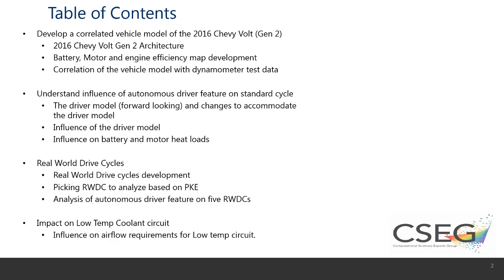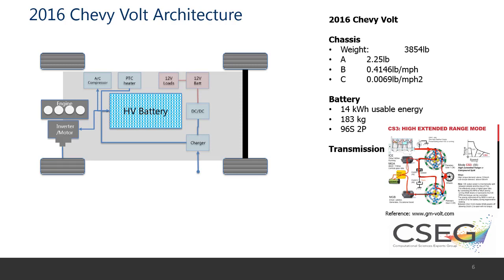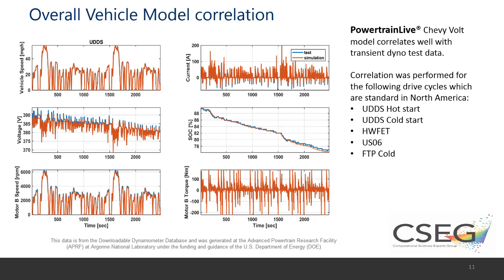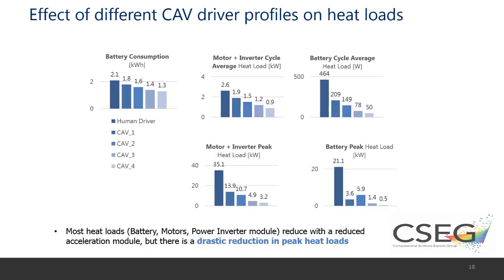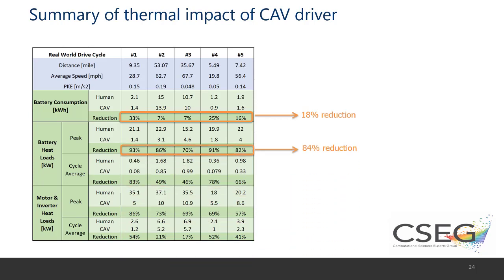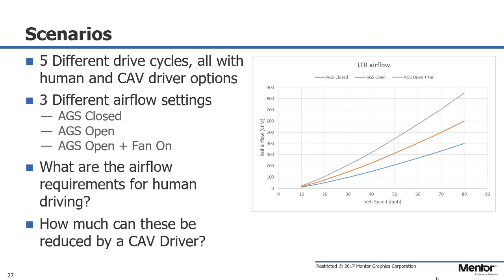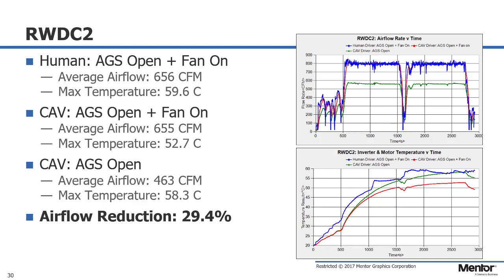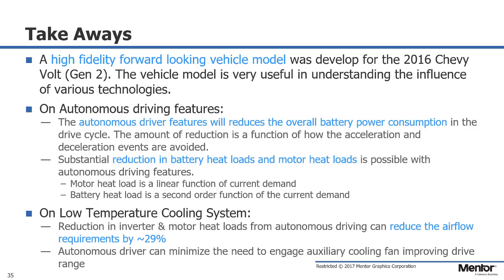Autonomous Vehicle Webinar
PowertrainLive Webinar